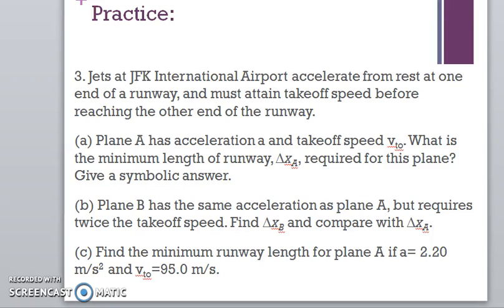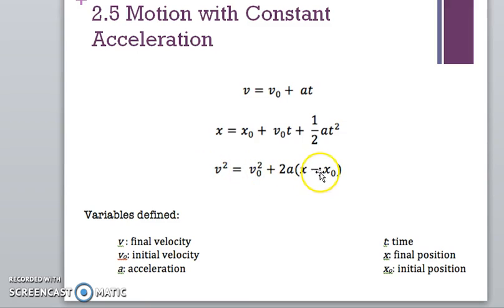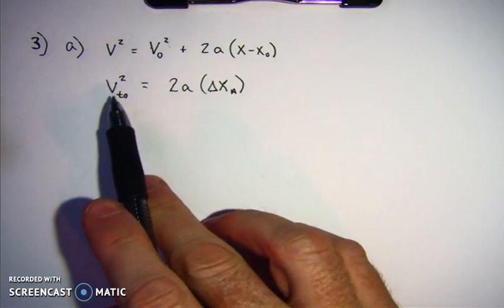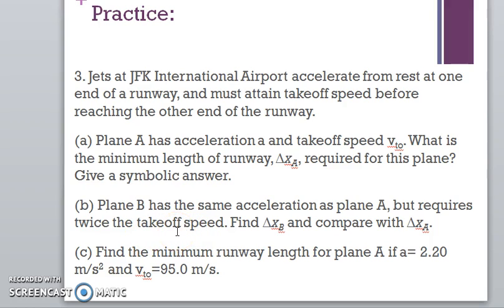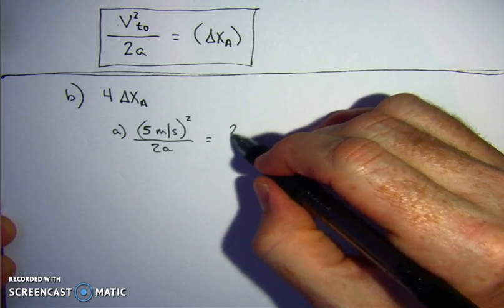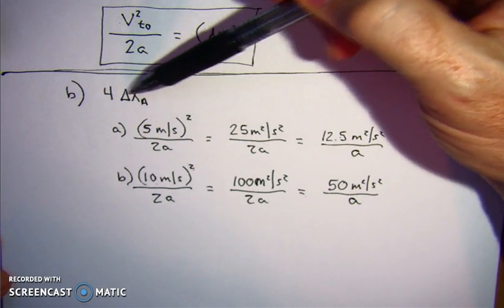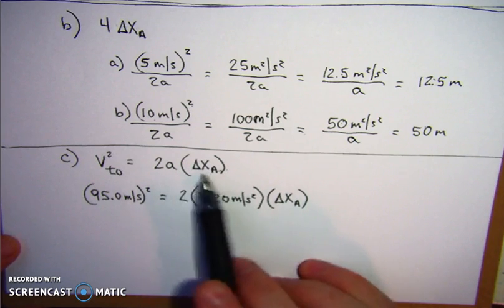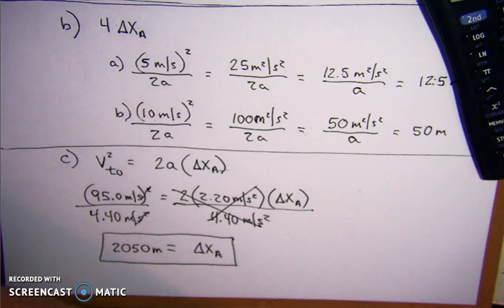Unit 1 Motion with Constant Acceleration 2